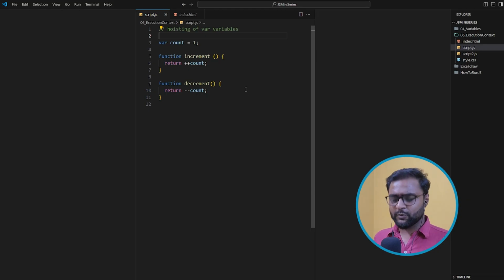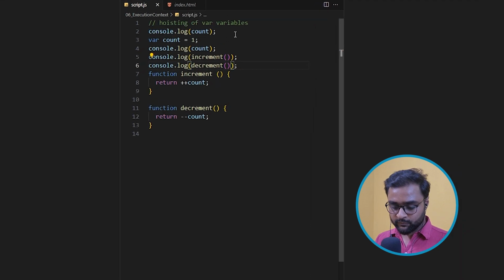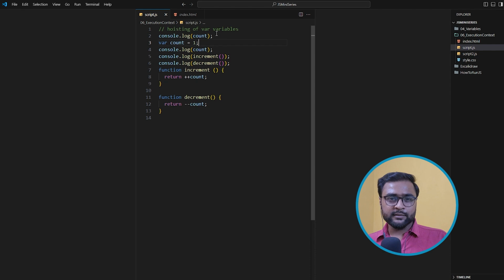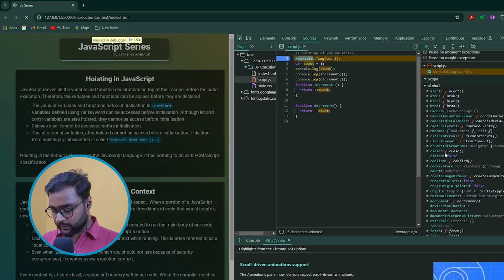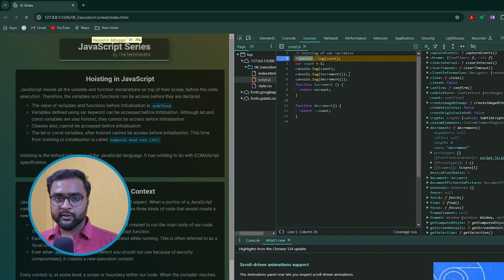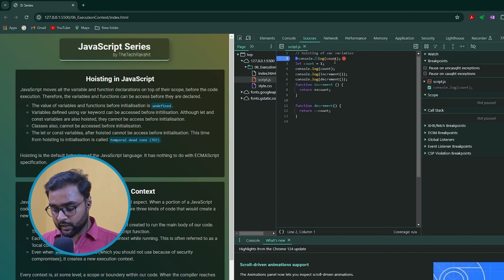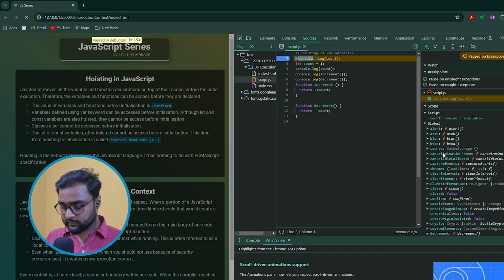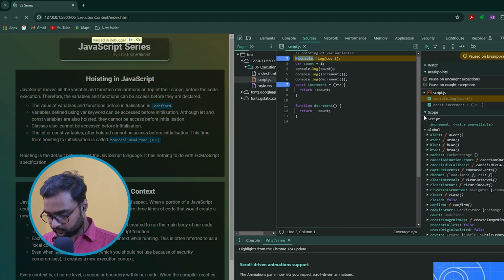JavaScript Hoisting: Variables, Functions, and the Temporal Dead Zone | TheTechRakshit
Hello fellow developers, welcome back to TheTechRakshit. In this video, we dive into the fascinating world of JavaScript hoisting. Learn how variables and functions are hoisted, and discover the intricacies of the Temporal Dead Zone (TDZ).

🔍 Key Topics:

Understanding JavaScript hoisting
Hoisting of variables and functions
Exploring the Temporal Dead Zone (TDZ)

⌚ Time Stamps:
00:00 - Intro
00:32 - What is hoisting
02:47 - Execution context and hoisting
04:28 - Global object and hoisted variable
06:39 - Hoisting of let/const variables
07:50 - Temporal dead zone and a common misconception
09:06 - Function as a const variable - How is it hoisted?
10:28 - Outro